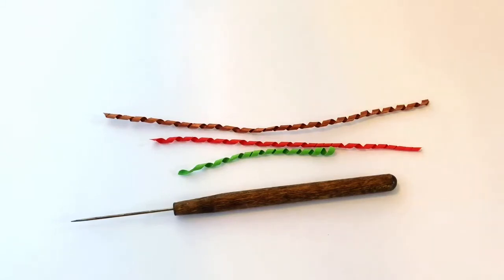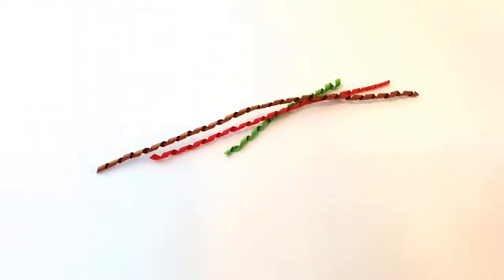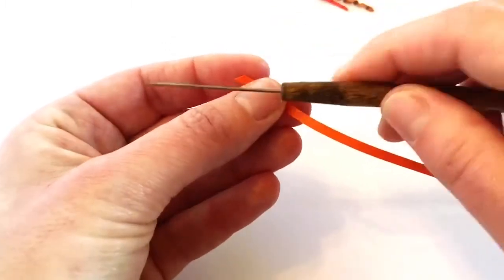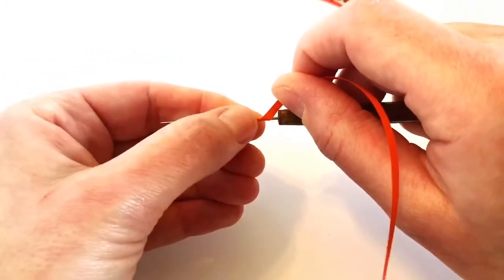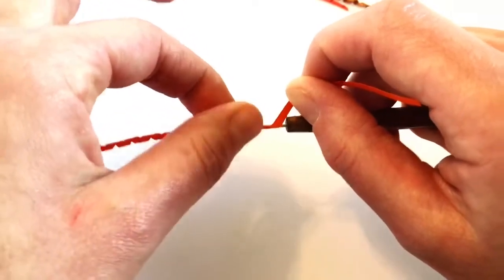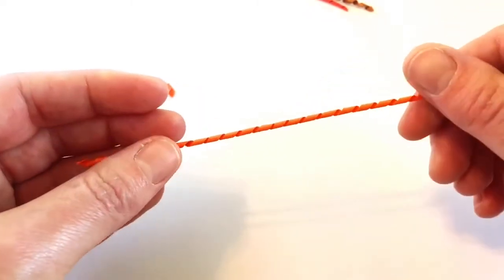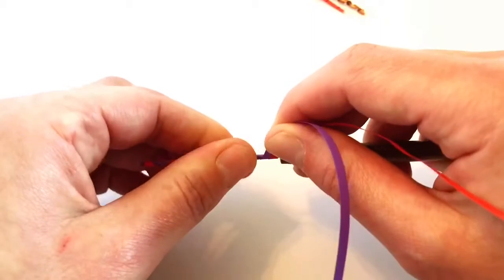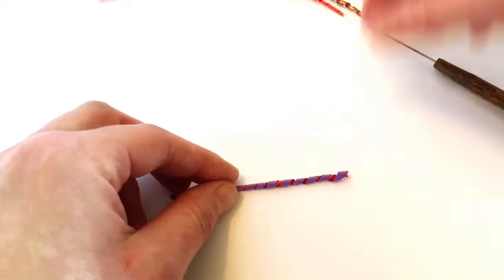How to Make Quilling Paper Spirals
The simple way to make long and twirly spirals from quilling paper with just one tool.

It's so much easier than it seems and they are so useful!

Hi there! I’m Meredith, art school grad and mama of two awesome and incredibly energetic littles. I fell across paper quilling by chance and fell in love with all the amazing things paper can do! Follow along as I roll tiny quilling creations and I promise I’ll teach you everything I know!

Do you like my tutorials and want to help me be able to make more?

Feel free to use my designs as gifts or for your own personal use. And I’d love any sharing of my photos and projects! All I ask is that all photos remain unaltered and link back to the original post, and please do not attempt to sell any quilling created from my designs as your own work. Happy Crafting!

And check out my brand new channel An Open Home by Meredith Amand if you're into practical tips for a more eco-friendly home with a little DIY thrown in for fun!

If you click on the links and make a purchase, I may receive a small compensation to help me finance this site and keep coming up with awesome tutorials and tips! There's no cost to you and I only ever include links to companies and products that I trust and work with on a regular basis.